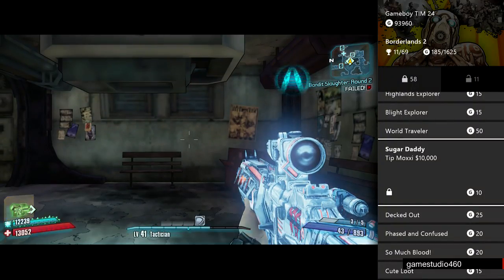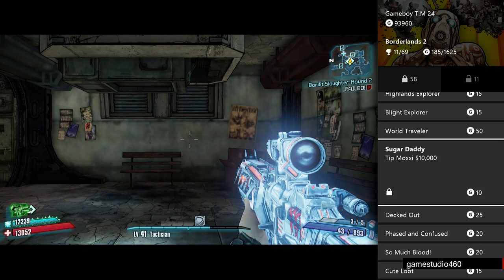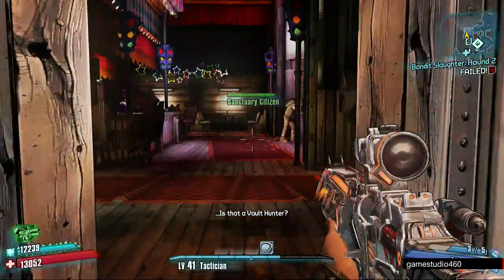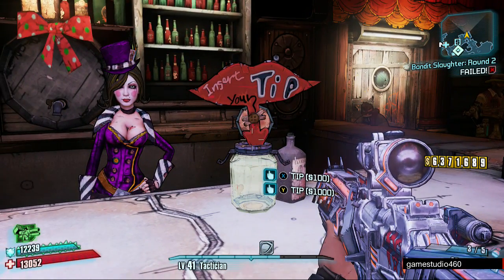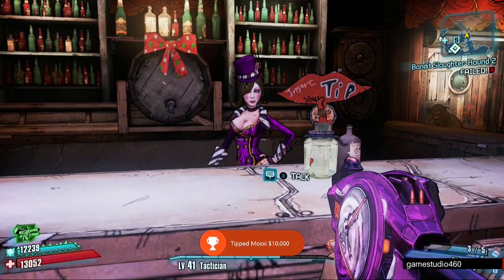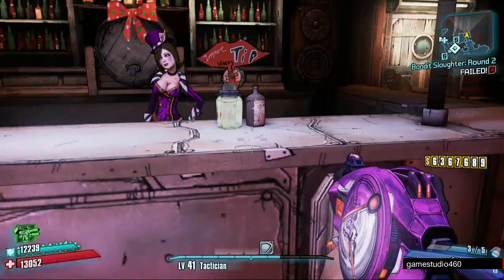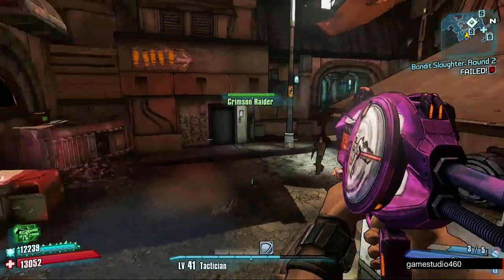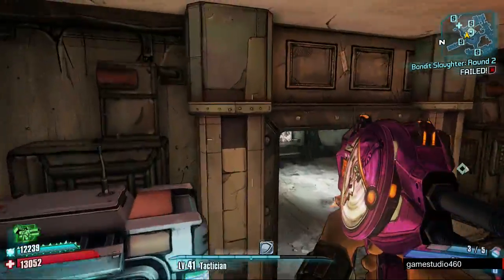Borderlands 2 The Handsome Collection Achievement Guide Sugar Daddy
Quick and easy guide.